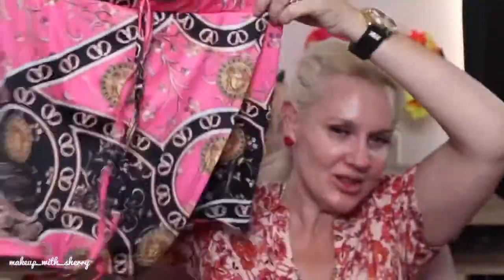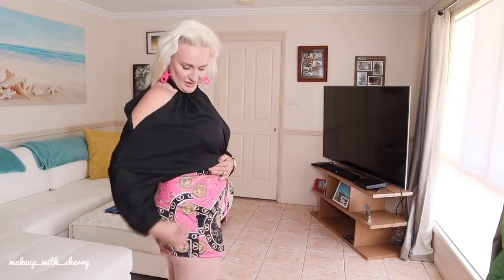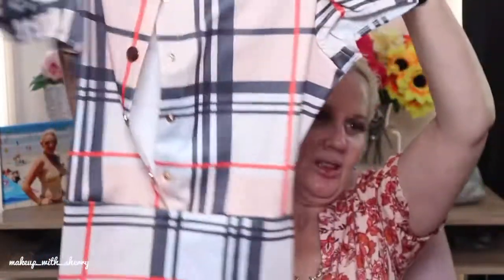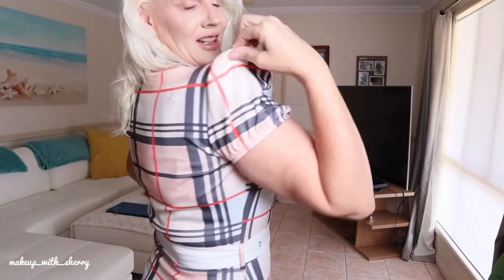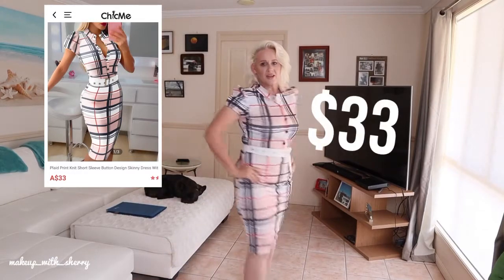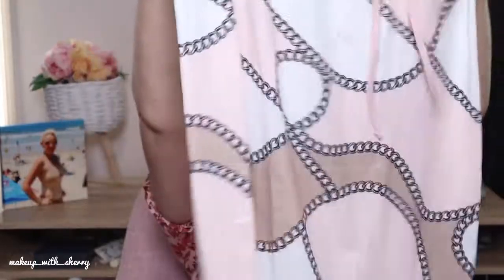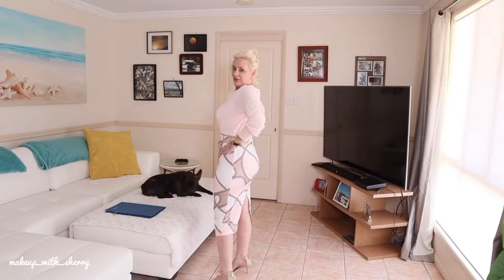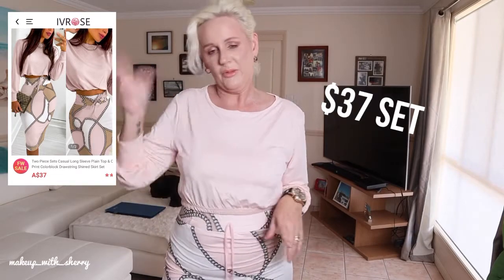Huge Clothing Haul IVROSE Chic Me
Amazing clothing and try on haul from IVROSE/ Chic Me beautiful comfortable professional colourful and relaxing